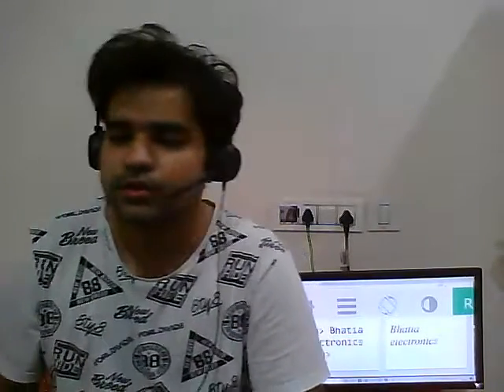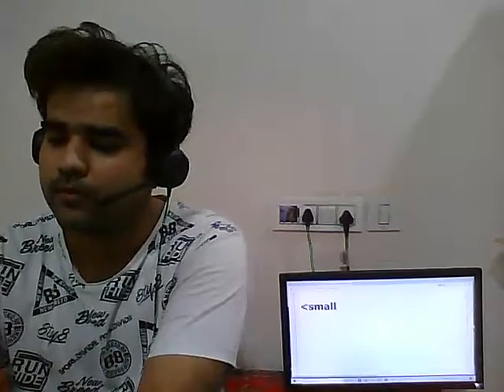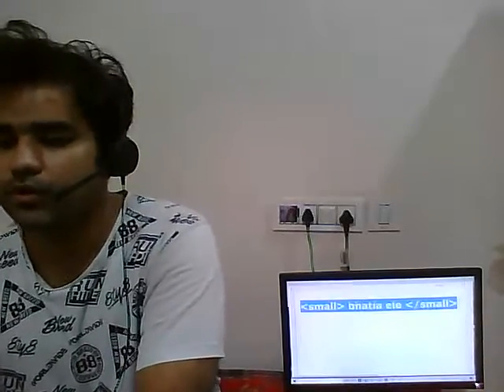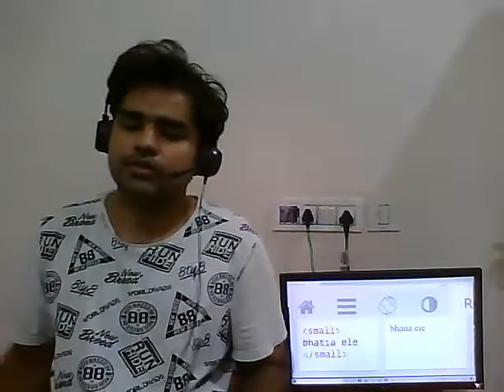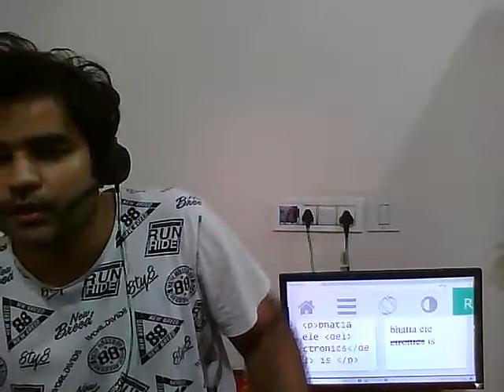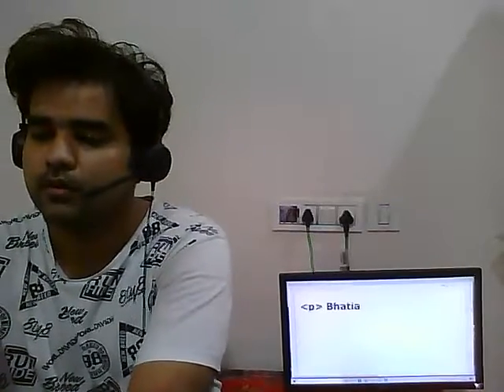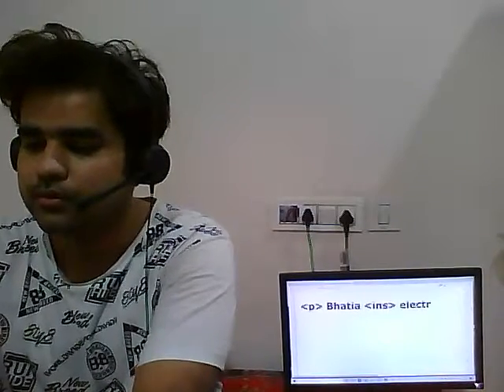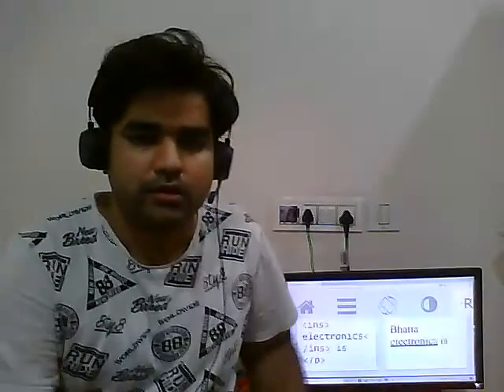html Bold | Important | Italic | Emphasized | Marked | Smaller | Deleted | Inserted | Subscript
Various ways in which text can be formatted